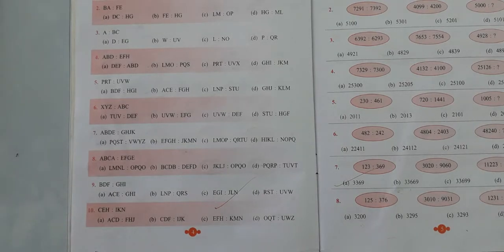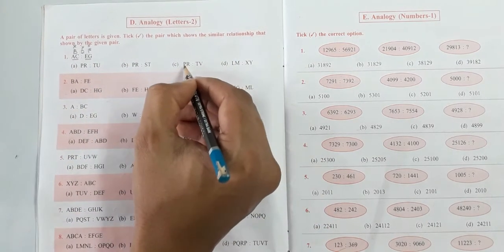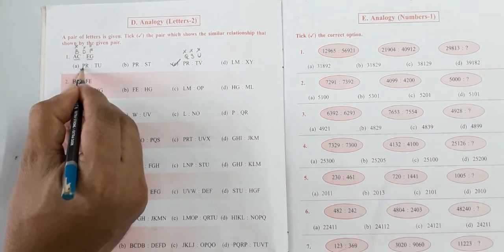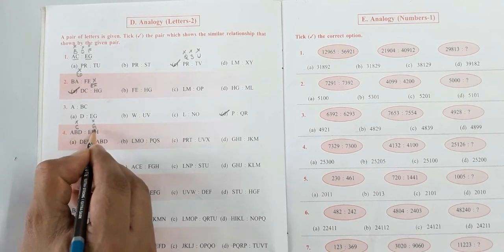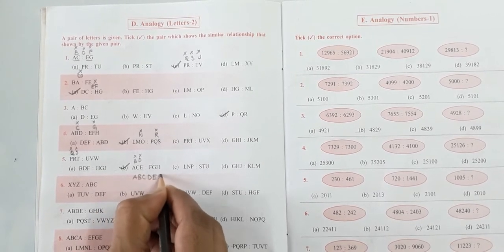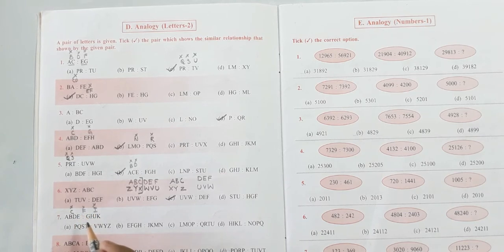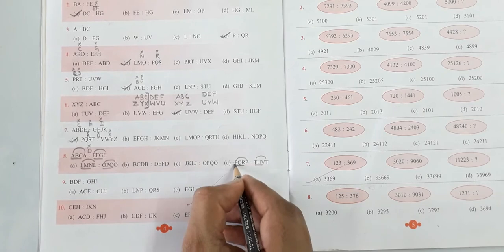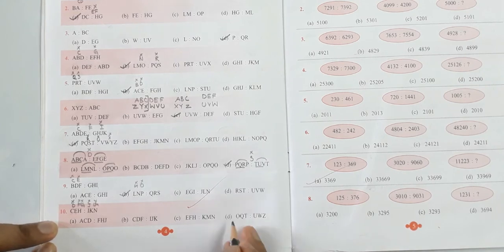8th APT JUL 4